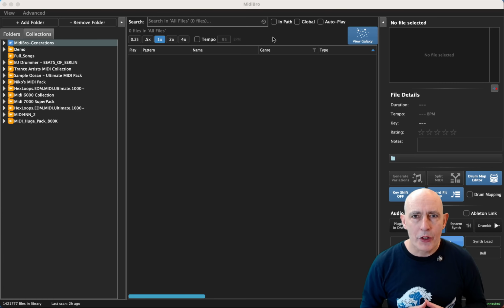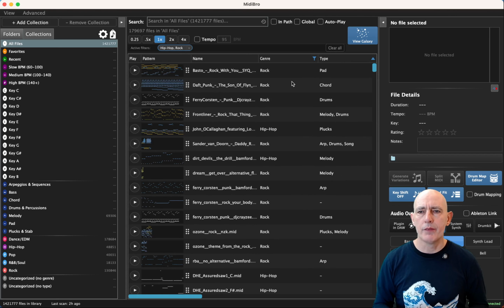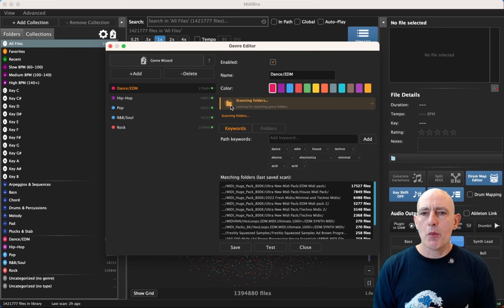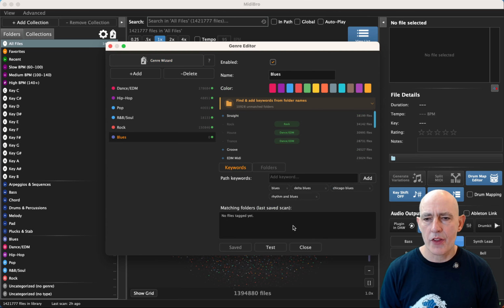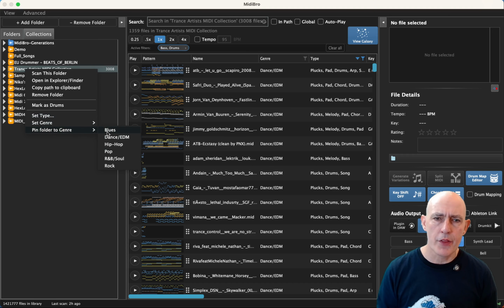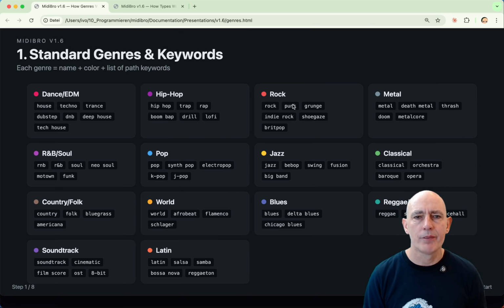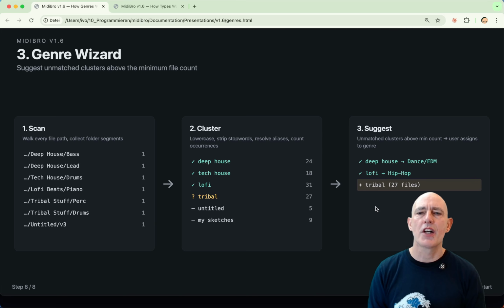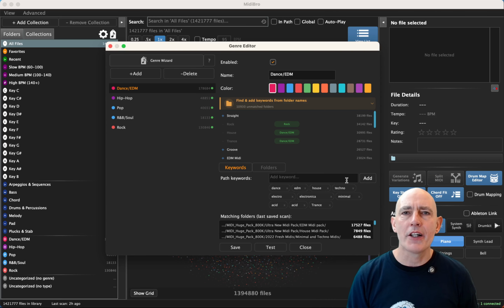MidiBro 1.6 - From Chaos to Genres in One Click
Version 1.6 - your MIDI library just got organized. Welcome to Genre Collections. 🎸

🎸 Genre Collections
Dance, Hip-Hop, Rock, Jazz, Classical — auto-detected from your folder and file names. 14 genre seeds, fully customizable. Click "Hip-Hop" + "Drums" and you're there. 50,000 files? No problem. 🗂️

🧙 Genre Wizard & Editor
Wizard discovers genres in your folders. Right-click uncategorized chips to assign them. Editor has Keywords | Folders tabs — pin directories to a genre. Do your housekeeping with context menu functions to assign genres or types. Marie Kondo would approve. ✨

📊 Library Report
Full HTML report — genre breakdown, key distribution, tempo ranges, folders ... your boss would love it 📋

🌌 Galaxy, Types and Filters
Filters sync between List and Galaxy View. 1.4M files filter in 50ms. Piano keyboard key selector. In list view: Type and genre columns with filter popup. 🚀

🎯 New to MidiBro? Lightning-fast MIDI browser with thumbnails and DAW integration. Up to 1M files. 🔁

🎁 Try FREE — full functionality, no time limit — or buy once
✅ No subscription • Own forever • All your computers
🔒 100% local • Your files stay on your machine

📖 Chapters:
0:00 Intro
0:46 Genre Collections
2:10 Genre Editor & Genre Wizard
5:50 Column 'Type' and housekeeping
7:20 MIDI-Library Report
8:05 How genre and type detection work
12:03 Outro